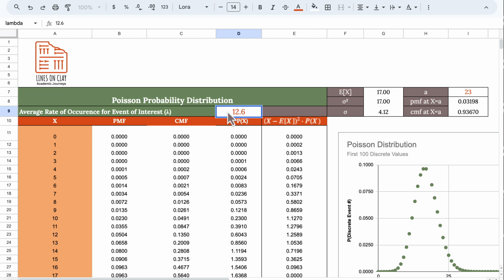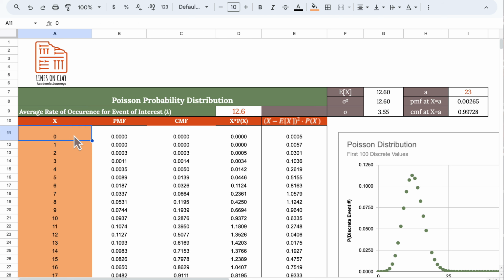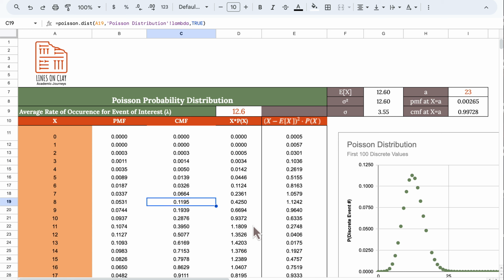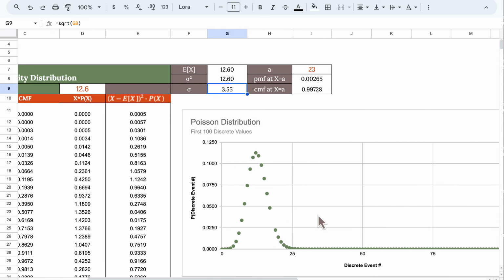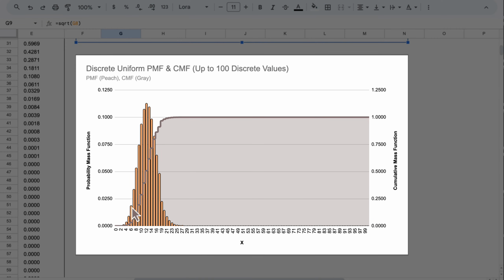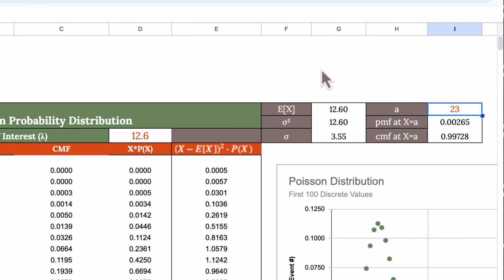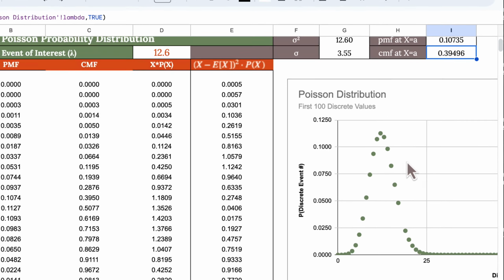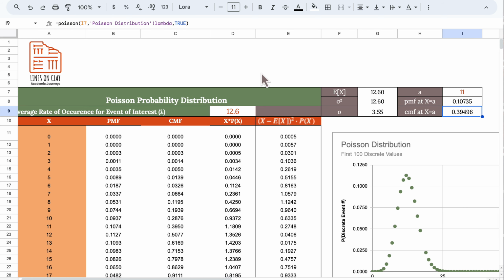Poisson Distribution in a Spreadsheet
Dive into the world of the Poisson distribution with this practical tutorial on using spreadsheets! We’ll guide you step-by-step in visualizing and calculating Poisson probabilities using Google Sheets or Excel. Learn how to apply this distribution to real-world scenarios. With engaging examples and visual aids, this session makes understanding the Poisson distribution accessible and fun!

Our Courses are perfect for:

Homeschool Teens
Gap-Year Students
Digital Nomads
Young Professionals